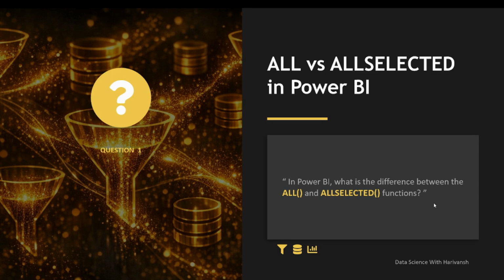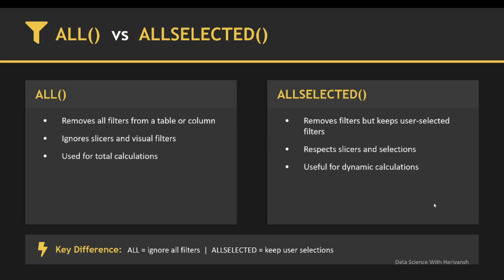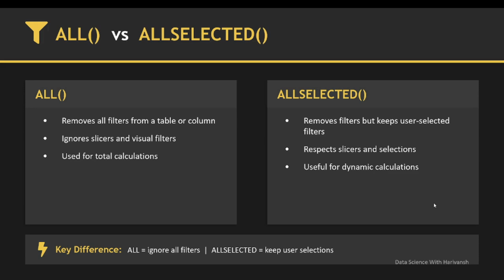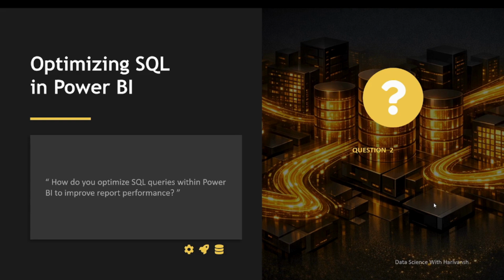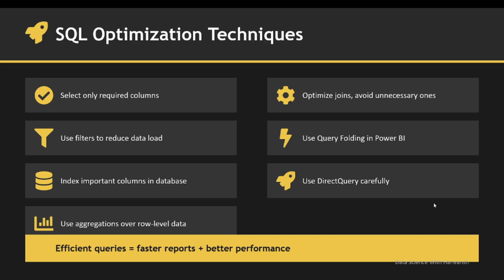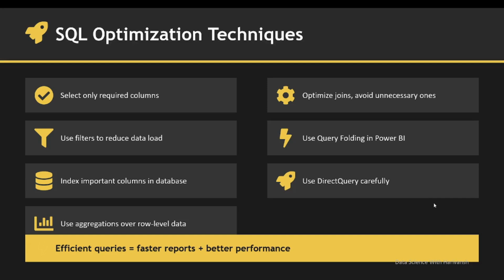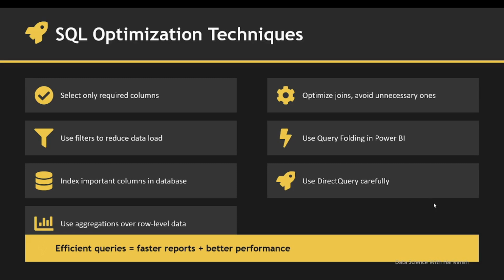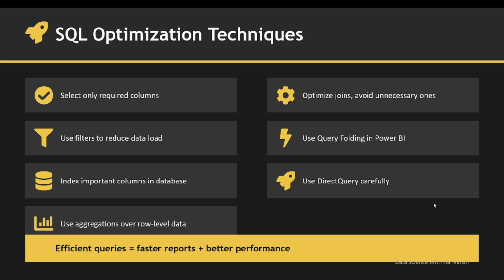Power BI Interview Prep: ALL vs ALLSELECTED & SQL Optimization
Level up your Power BI interview preparation by mastering DAX filter functions and query optimization techniques that directly impact report performance. In this session, you’ll clearly understand the difference between ALL() and ALLSELECTED() and learn how to write efficient SQL queries to build faster, scalable dashboards. Designed for real interview scenarios, this episode helps you think like a data analyst and confidently explain both concepts and performance strategies. 🚀